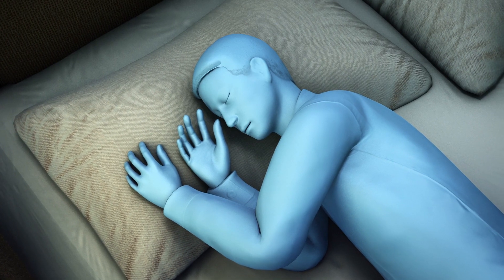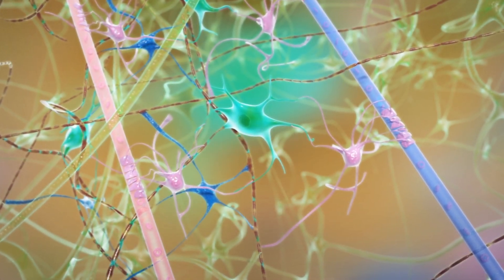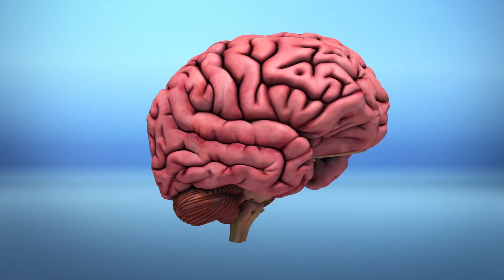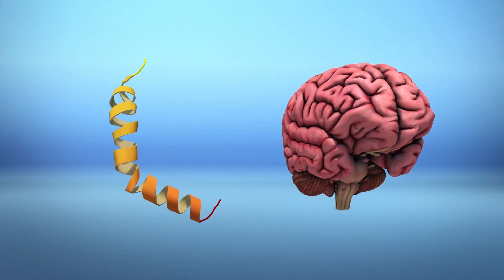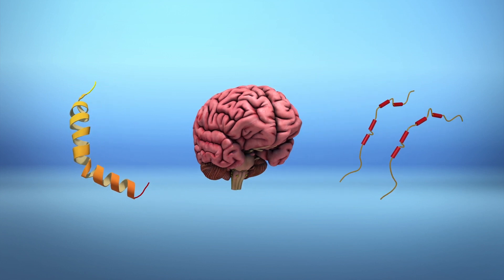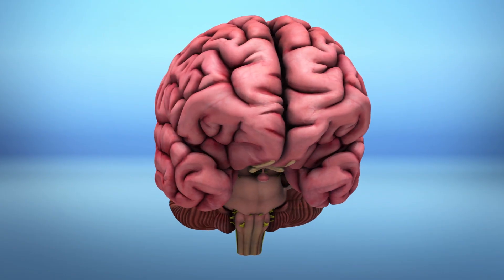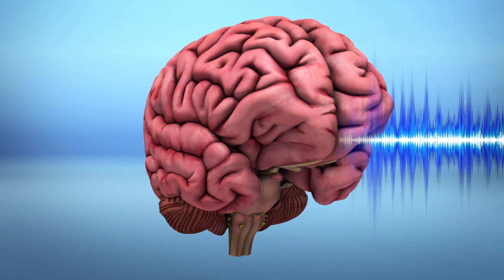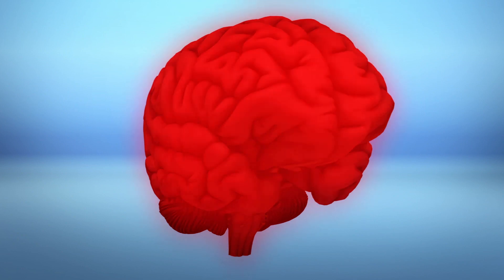Deep sleep important for brain to clear out toxins, study finds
The depth of one's sleep can affect the brain's ability to adequately remove waste and toxic proteins, according to a new study published in the journal Science Advances.

An increase of toxic proteins such as beta amyloid and tau in the brain are often linked with Alzheimer's disease, according to a University of Rochester Medical Center news release.

The researchers injected six mice with six different anesthetic regimens to replicate different stages of sleep.

This was to identify if a certain phase of sleep could be associated with the glymphatic system, which the brain uses to clear waste.

The scientists determined the best glymphatic system activity takes place in the stage that was most similar to a human's deep, non REM, short-wave sleep, efficiently stimulating the cleaning process of the brain.

Mice that were given anesthetics which did not lead to slower brain activity had a decline in glymphatic activity, according to the study.

The study reinforces the link between poor sleep and Alzheimer's disease, and the importance of deep sleep for the brain's cleaning system to work effectively.

RUNDOWN SHOWS:
1. Monochrome avatar sleeping and the inside of the brain
2. Brain and an inset of beta amyloid and tau protein
3. Six mice and six syringes, brain and sleep waves
4. We see a brain and brain waves going through it

VOICEOVER (in English):
"According to a new study published in the journal Science Advances, the depth of one's sleep can affect the brain's ability to adequately remove waste and toxic proteins."

"Mice that were given anesthetics that didn't lead to slower brain activity had a decline in glymphatic activity, according to the study."

SOURCES: Journal of Science Advances, University of Rochester Medical Center news release, New Atlas,